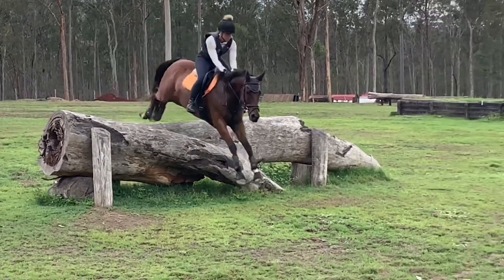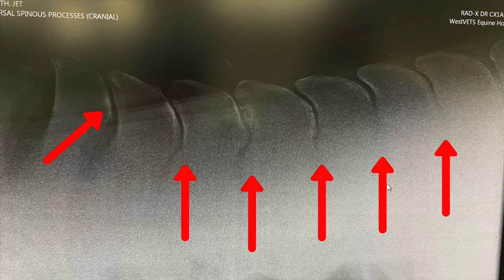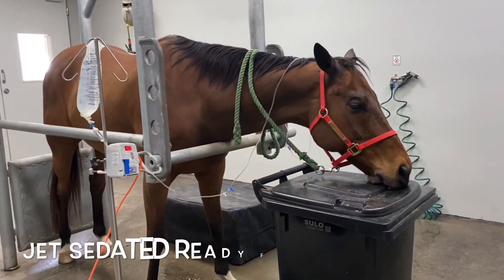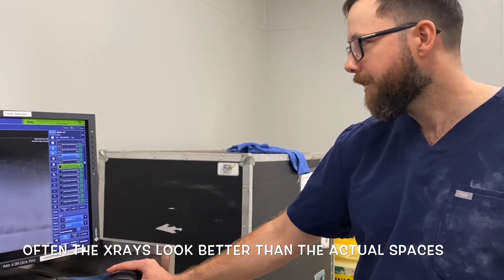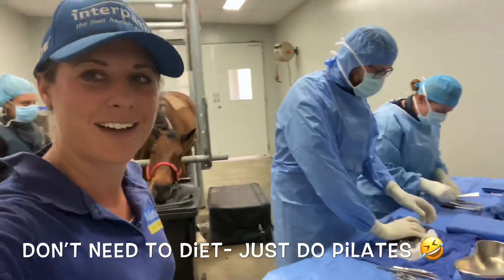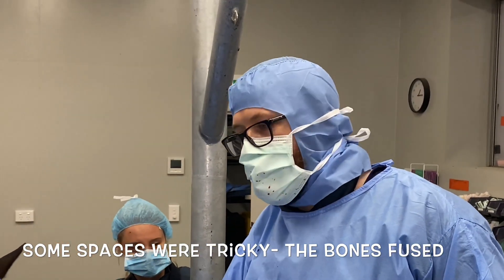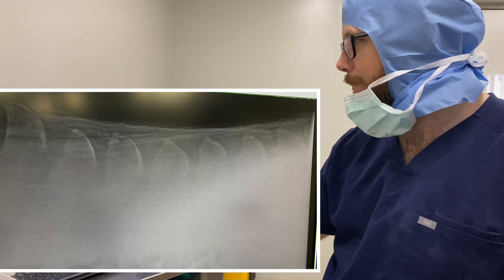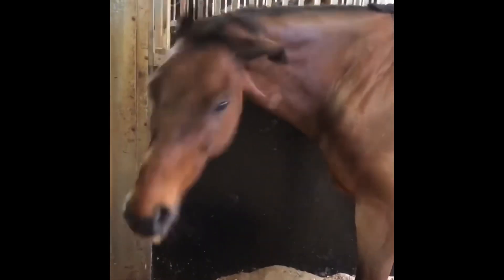JET’S KISSING SPINE SURGERY VLOG | JEDS EQUINE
Jet was diagnosed with kissing spine last week and after blocking his back and having a very positive result I booked him in for surgery ASAP.
2020 has been a rubbish year and with Jet we haven’t even been able to crack on with our training! His flat work was coming on but the jumping wasn’t going out way!

In this vlog you’ll see me take Jet to my choice of referral veterinary hospital Westvets at Anstead and surgeons Dr Margaux & Harry Markwell both did kissing spine surgery on Jet. (Their Instagram @markwell_vets )

You’ll see in the video how precise they are by inserting needles then x-raying to check position etc.

Jet is recovered and home now and I will continue to film his rehab progress.

Kissing spine specific video coming soon!! I can answer more questions there!!

Happy Watching
Jodie
JEDS Equine